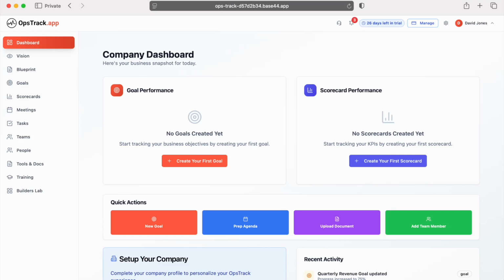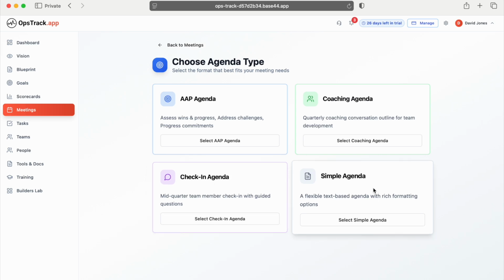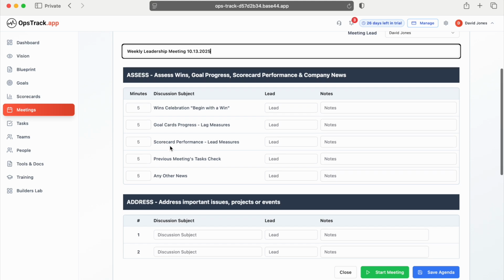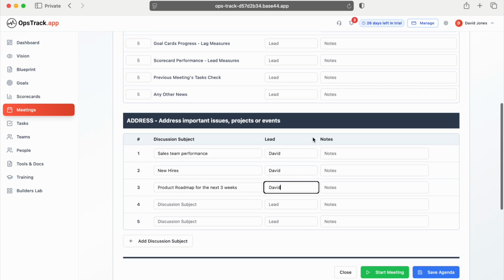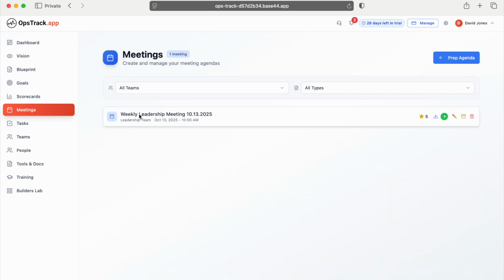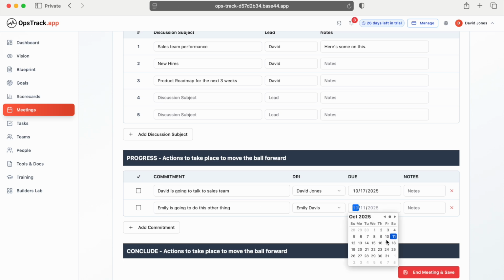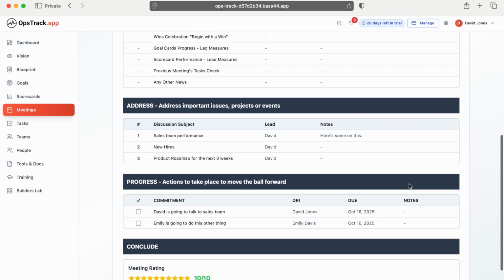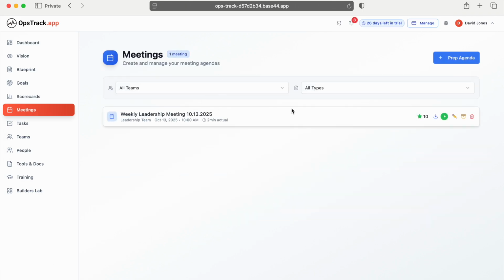Lesson 5 - Meetings Overview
This lesson teaches OpsTrack users how to have productive meetings in the OpsTrack App